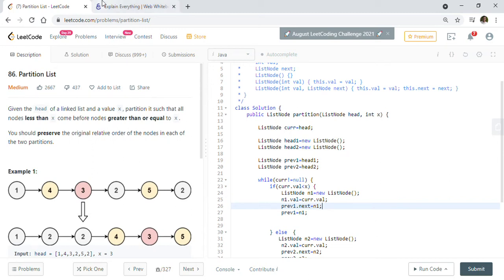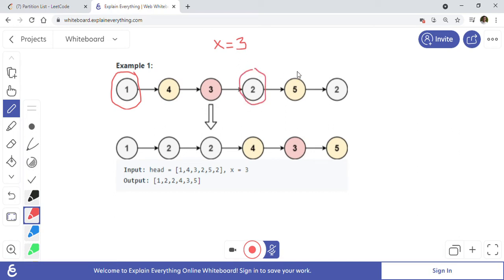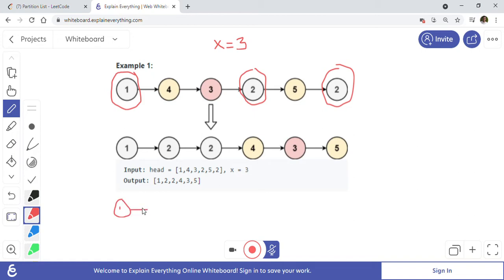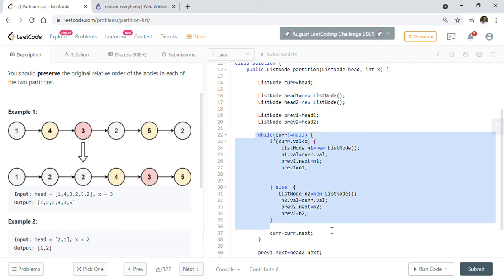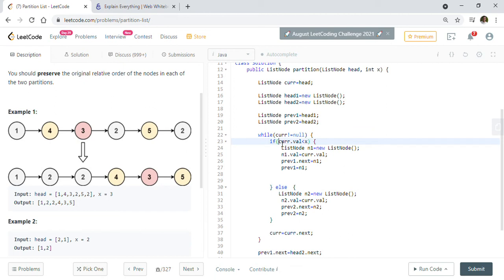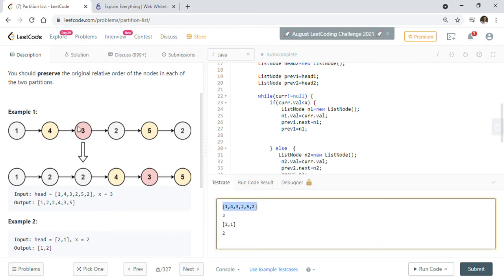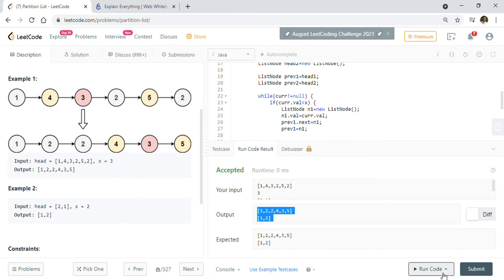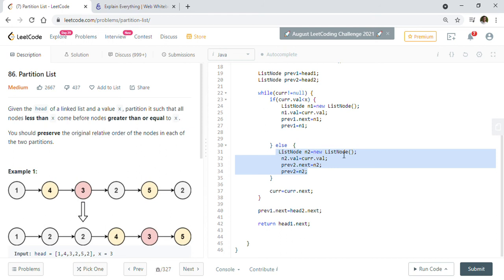LeetCode 86 Partition List (Medium Complexity Problem) O(N) Solution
LeetCode  86 Partition List
Lintcode 96 Partition List

Partitions the list into 2 lists, first containing values less than the target value and other with values greater than or equal to the target value and finally we will connect these 2 list by connect last node of the first list with first node of the second list.

Both Time and Space complexity of this solution is O(N) as we are iterating once through the given list and creating 2 smaller sublists (that we join at the end).